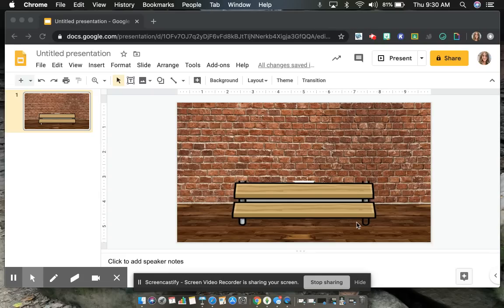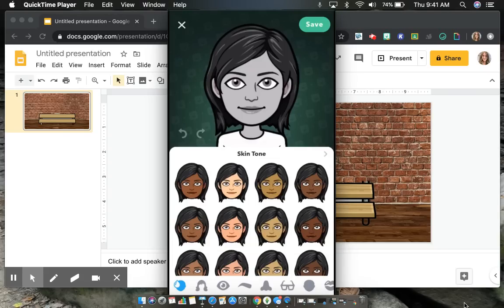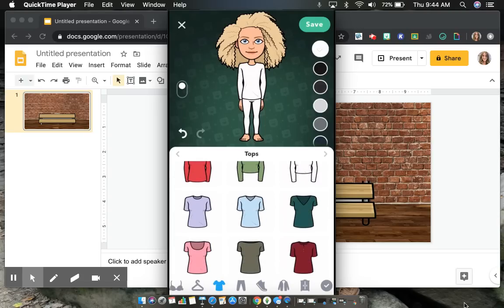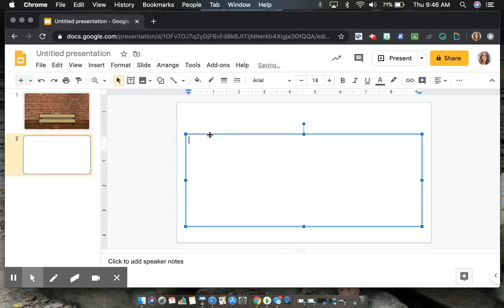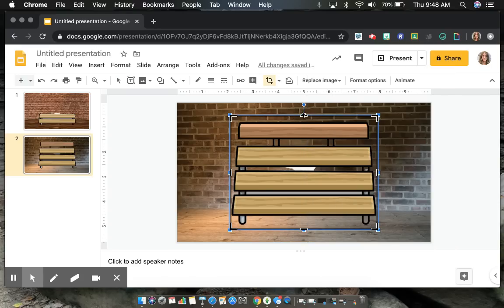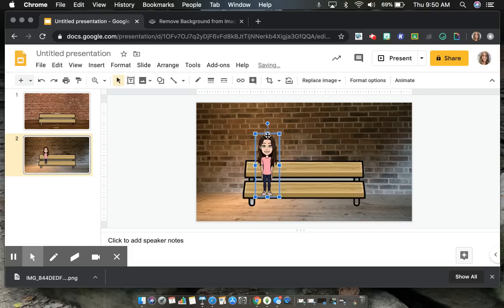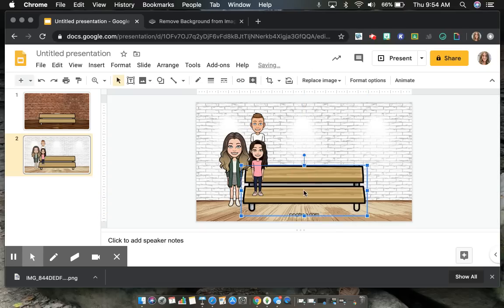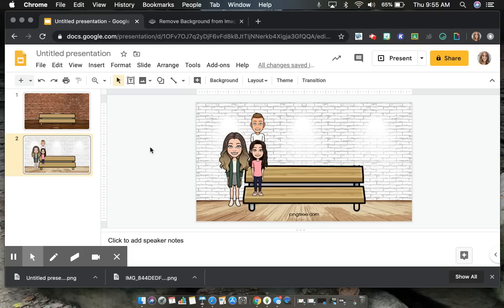How to Make a Bitmoji Class Picture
make a bitmoji class picture
Here is a link to 2 slides you can use! Please MAKE A COPY first!